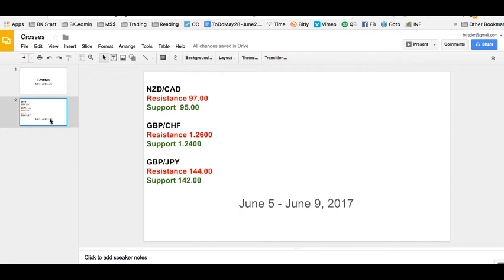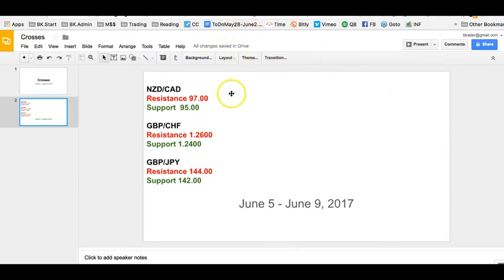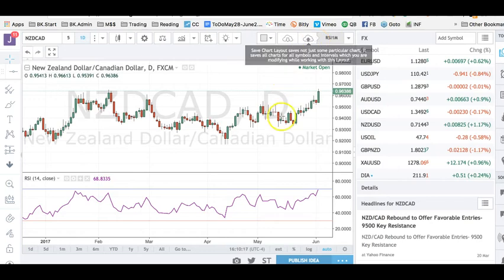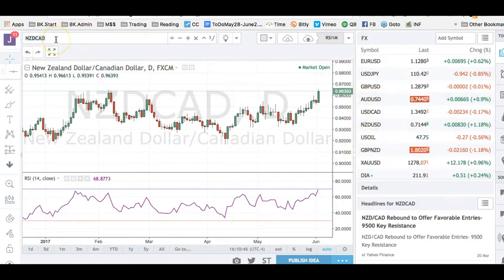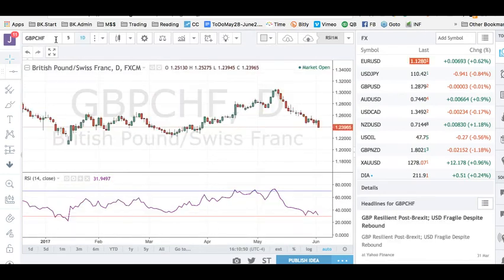Boris and Kathy Forex Weekly - 5/6/2017 - Crosses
The surprisingly soft non-farm payrolls report on Friday sent the U.S. dollar tumbling against all of the major currencies but even with the decline, the greenback did not end the week universally lower.